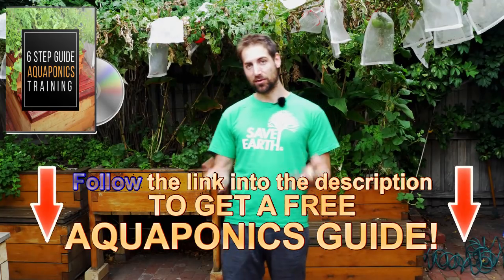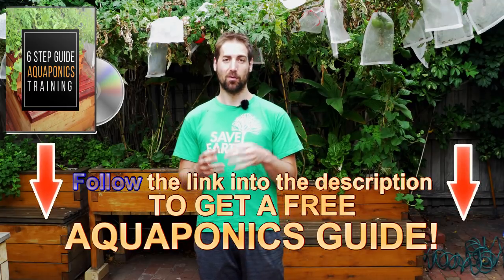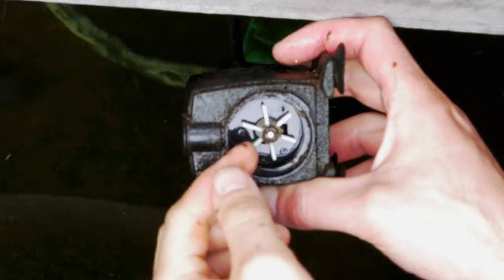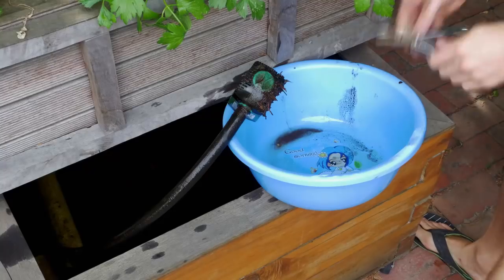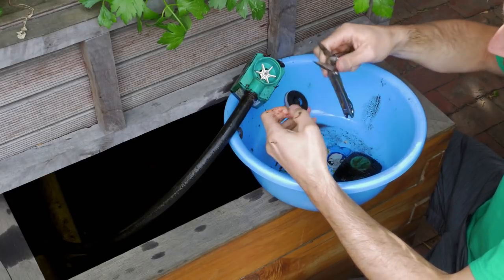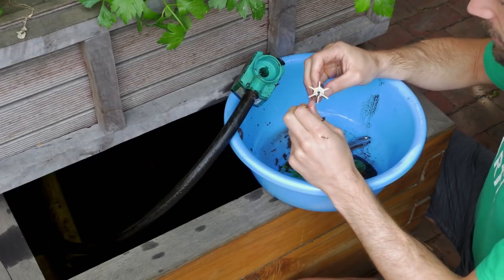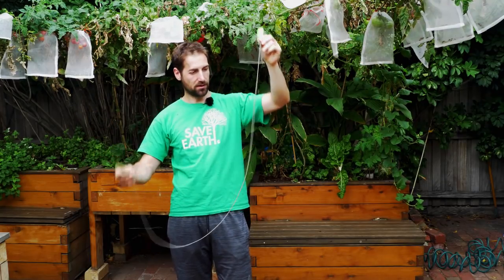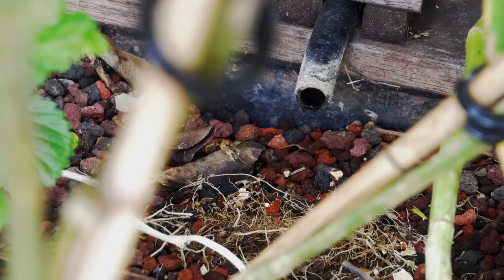This will make your water pump last longer | aquaponics maintenance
Receive your welcoming gifts now here:
1. The magical 6 STEP process to Build Your Own Aquaponics setup!

2. Aquaponics Manual Excerpt “THE ART OF AQUAPONICS”!

3. The Secret Video to keep your vegetables strong, green and healthy!

Video description
When we grow food in aquaponics we are growing a whole living ecosystem. To do that we can use natural materials or plastic and other artificial equipment. To be very honest, even the aquaponics enthusiast like me who focus on using natural materials such as wood are still using liners, pipes and plastic pumps. Those artificial are not looking great but they also have an environmental impact. First they need some energy to be produced and then to be recycled (when possible).
If we want to produce sustainable food we must take those parameters in consideration. The idea is to minimize the quantity of resource necessary to produce 1kg of food. In order to reach a better level of sustainability we must take care of the equipment and make it last longer.
When it comes to the water pump it is very important to clean the filters and the rotor. The pump must rotate freely without any obstruction and should be able to suck the water without too much resistance.
This is where most aquaponics keepers generally stop but there is another thing to do in order to preserve your water pump… The water is generally pushed through a pipe and raised from a fish tank (or sump tank) to a grow-bed. In warm conditions the inside of the pipe will offer perfect conditions to bacteria. Bacteria can form a “biofilm” which is a micro ecosystem composed of a multiple of bacteria. This biofilm can reach several millimetres of thickness and therefore significantly reduce the pipe section. This will increase the pressure in the pipe and have a negative effect on the water pump, reducing its lifetime. In order to make the water pump last longer we must clean the inner section of the pipe. To do so we use some specific brush equipped with a long piece of metal and allowing to push the brush through the whole pipe. Doing this once in a while will remove the bacteria biofilm and allow the water to circulate freely. This action will not only increase your water pump lifetime but also improve the efficiency of the whole system.

1. Online Aquaponics Training Course The Ultimate Training!

2. Our Digital Aquaponics Manual “THE ART OF AQUAPONICS”!

1. Our Website “Melbourne Aquaponics